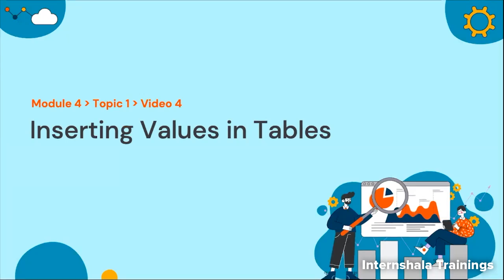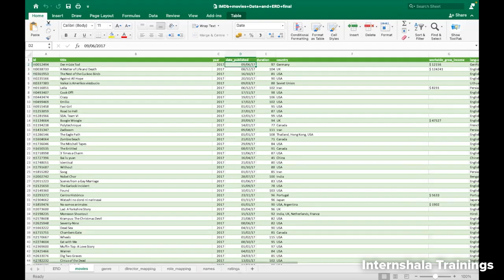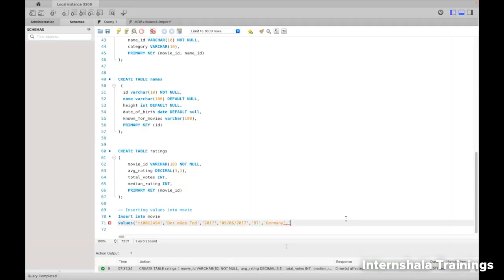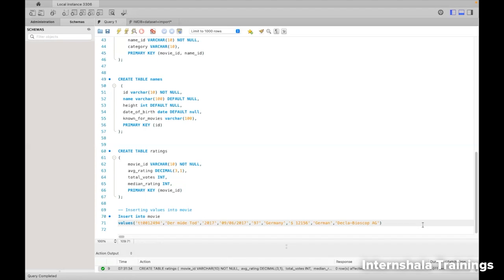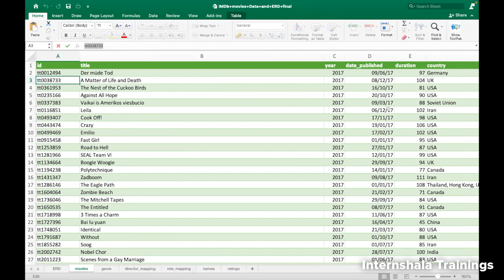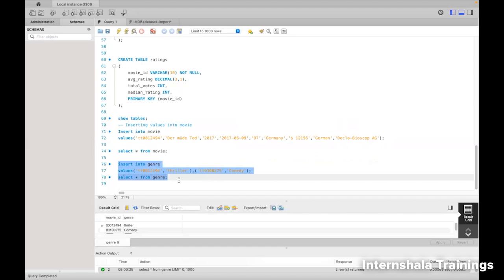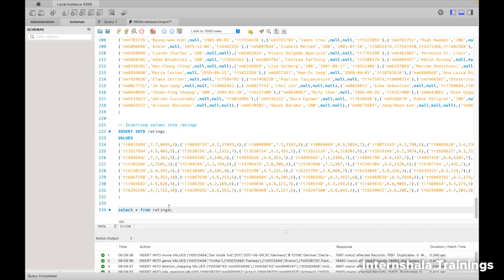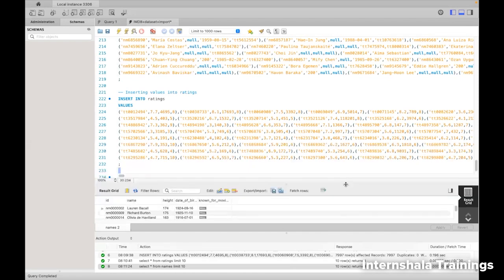4. Inserting Values in Tables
Welcome to our tutorial on Inserting Values in Tables in SQL! In this video, we will explore the fundamental process of adding data to your database tables using SQL. You’ll learn how to construct effective INSERT statements, handle multiple rows, and ensure data integrity. With practical examples and hands-on exercises, this tutorial will guide you through the steps needed to confidently insert values into your tables. Whether you're a beginner just starting out or looking to refresh your skills, this video will equip you with the essential techniques to manage your database effectively. Join us and start populating your tables with valuable data!